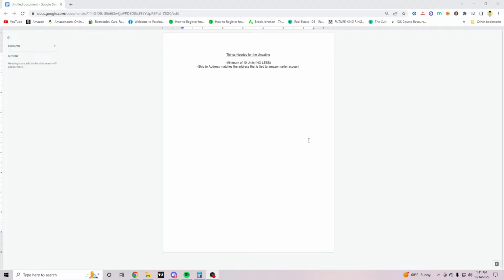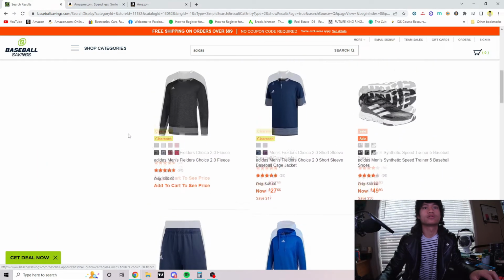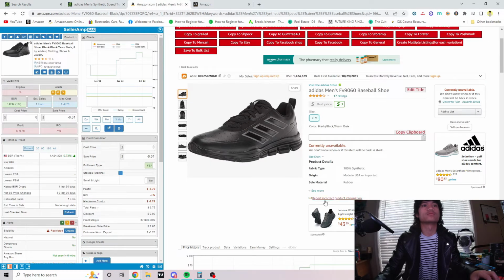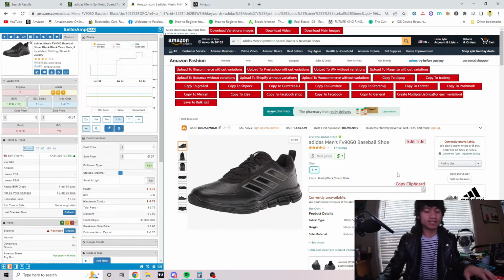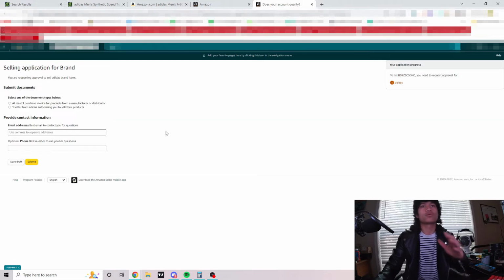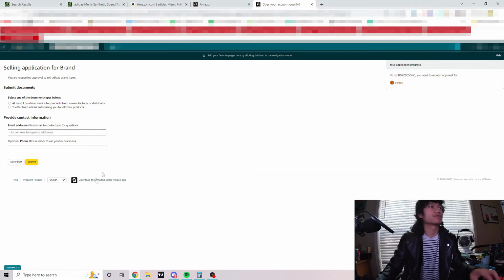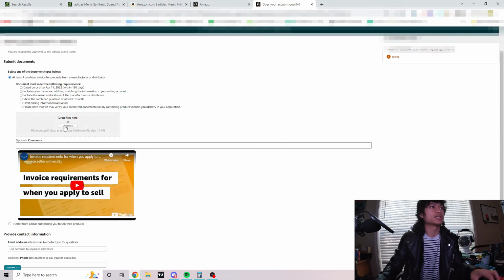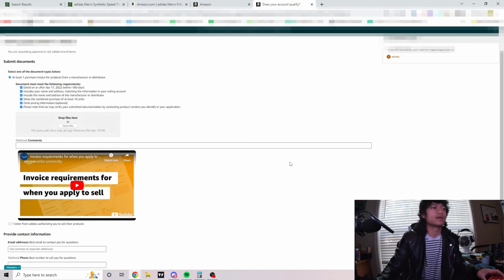How to get ungated in Nike and Adidas or any other Major Clothing Brands for Amazon FBA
Step by Step guide on how to get started selling Nike or Adidas on Amazon and all other major clothing brands on Amazon. The video shows 2 sites that will let you order clothing products and gives you an invoice to get you ungated. You do not need a resell certificate to do this.